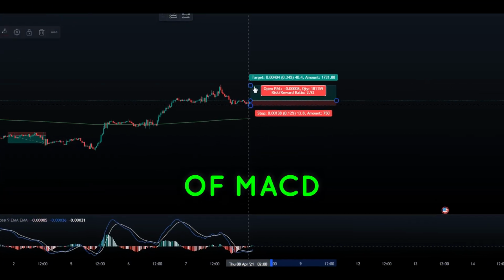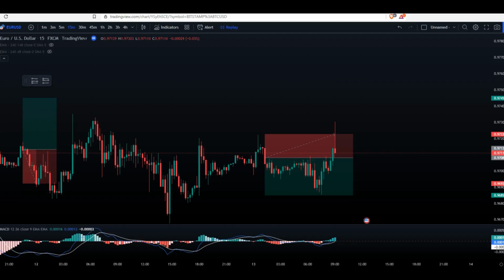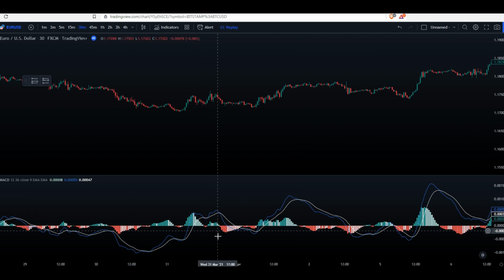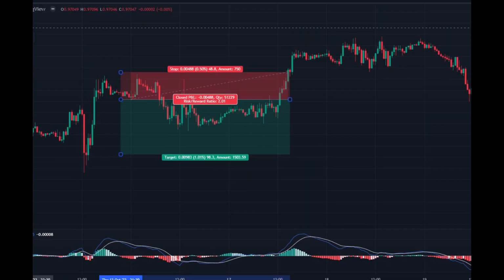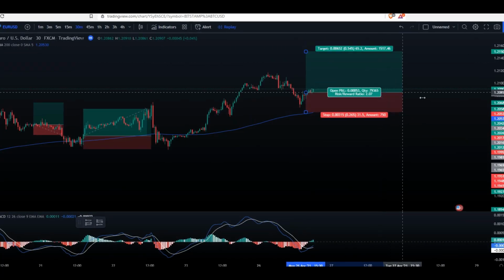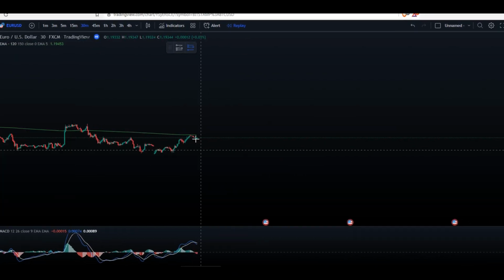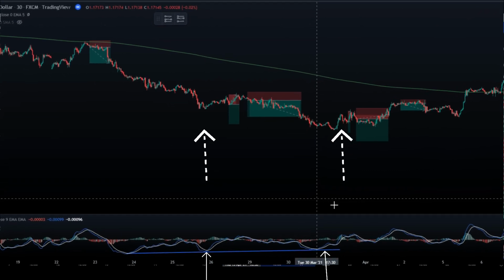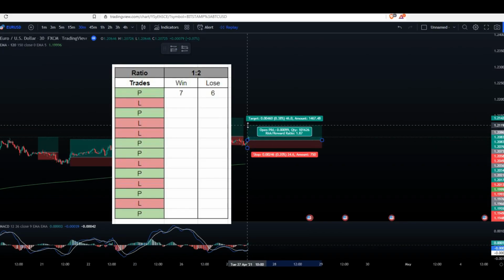I Tried MACD with One Indicator | 2x MACD Trading Strategy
Macd trading strategy to gain profitable trades, I tried MACD with One Indicator | 2x MACD Trading Strategy.

The Macd Indicator is considered to be one the reliable Forex Indicator, I tested the strategy on many time frames and improved my strategy by adding one extra indicator.

You Should not make any financial decision based on any of the information prested on this video without undertaking consultation with a financial advisory.

MACD: Moving Average Convergence Divergence is a trend-following momentum indicator that shows the relationship between two moving averages of a security's price.
MACD IS GREAT TO FIND when bullish or bearish momentum is high in order to identify entry and exit points for trades.